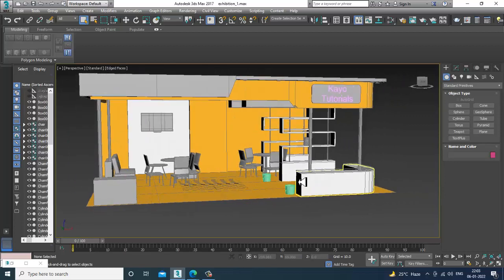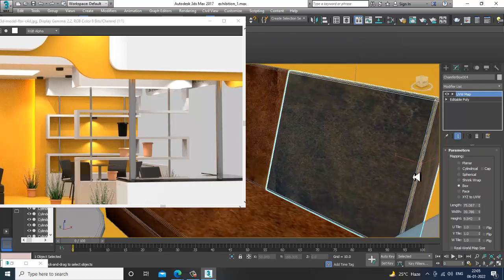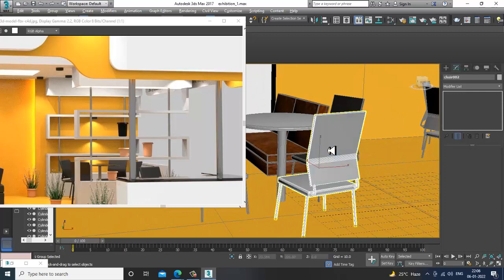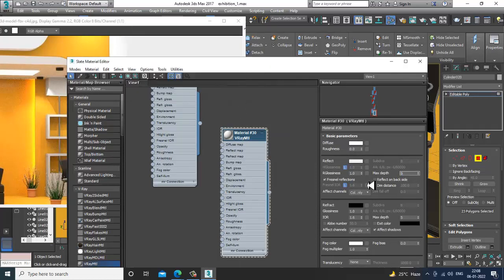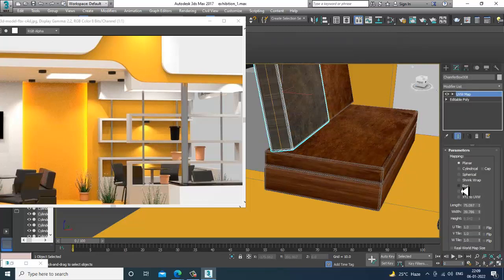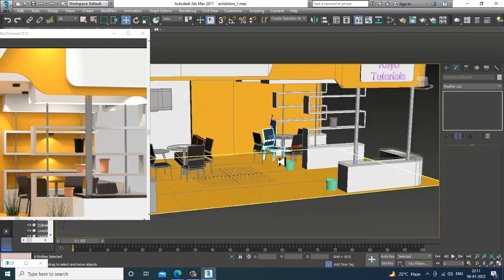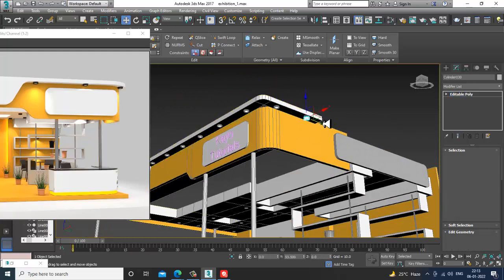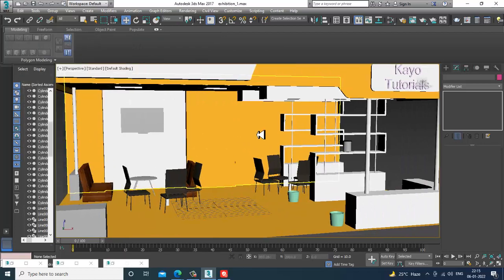3DsMax Tutorials, Tutorial on 3D Modeling, Texturing & Lighting an Exhibition Stall in 3dsmax Part 5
Tutorial on 3D Modeling, Texturing & Lighting an Exhibition Stall in 3dsmax ( Part 5)
Texturing using Vray
Using Shaders Chrome, Metal